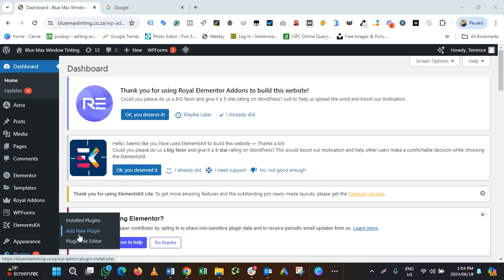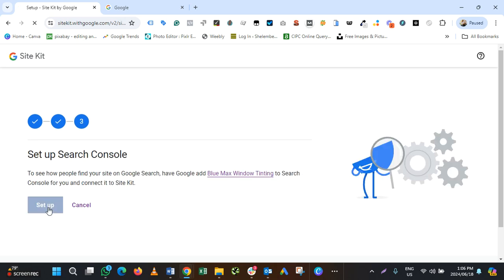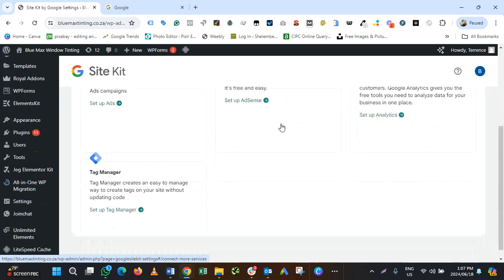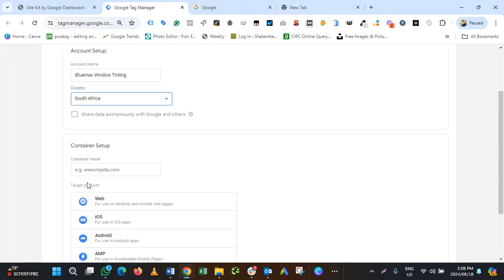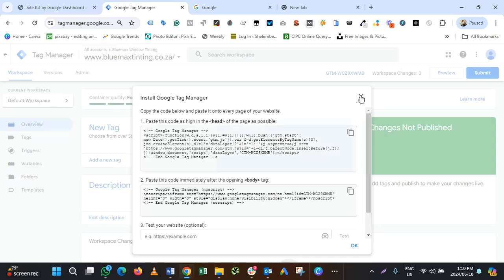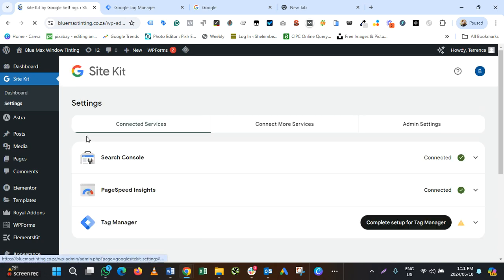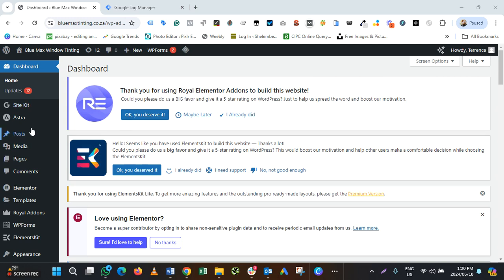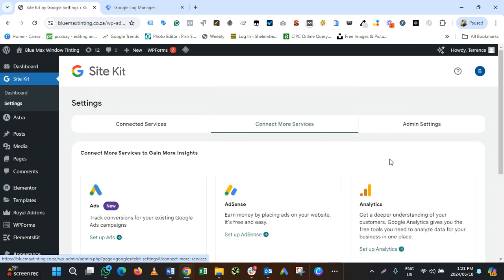How to Install Google Tag Manager on WordPress (The Easy Way) | No Code Needed!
In this straightforward tutorial, I'll guide you through the simplest method to install Google Tag Manager on your WordPress website without writing a single line of code. We will use Google's official Site Kit plugin to get everything running, which is the most efficient and reliable way to integrate Google services with your site.

Managing website tags like Google Analytics, Facebook Pixel, and others can get complicated and slow down your site. Google Tag Manager (GTM) helps you centralise all these scripts into a single container, which can significantly improve your website's loading speed and make your tracking management much simpler. Forget about manually editing theme files or using extra header and footer plugins – this process handles everything for you.

🕒 TIMESTAMPS:
00:00 - Introduction: The Benefits of Google Tag Manager
01:27 - Step 1: Installing the Site Kit by Google Plugin
02:18 - Step 2: Setting Up and Connecting Site Kit to Your Google Account
04:15 - Step 3: Connecting Google Tag Manager within the Site Kit Settings
05:24 - Step 4: Creating Your Google Tag Manager Account and Container
07:54 - Pro Tip: How to Add Your Agency or Team as an Admin User in GTM
08:50 - Step 5: Finalising the Connection in Your WordPress Dashboard
11:43 - Setup Complete & What to Do Next

WHAT YOU WILL LEARN:

How to properly install and configure the official Site Kit by Google plugin on your WordPress site.

The step-by-step process to connect your website to Google Search Console and Tag Manager automatically.

How to create a new Google Tag Manager account and container directly through the setup process.

Why this method is superior to manually injecting code into your website's header, especially for long-term performance and maintenance.

This process ensures your tracking foundation is solid, allowing you to effectively measure your digital marketing efforts and make data-driven decisions to grow your business.

At Imbilla Digital Agency, we help businesses across South Africa with their digital marketing strategy, from technical SEO to paid advertising campaigns.

Have any questions about the process? Drop them in the comments below, and we'll be happy to help you out.